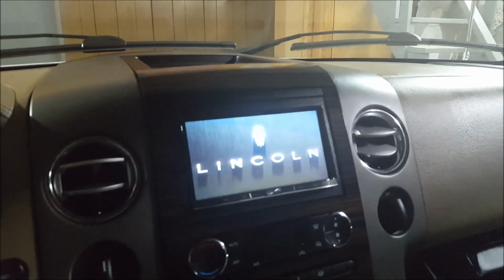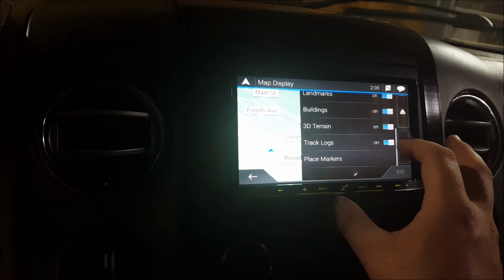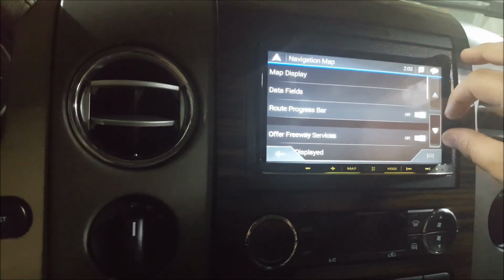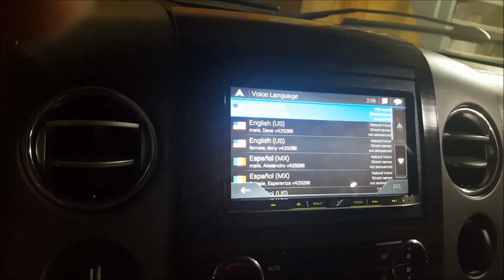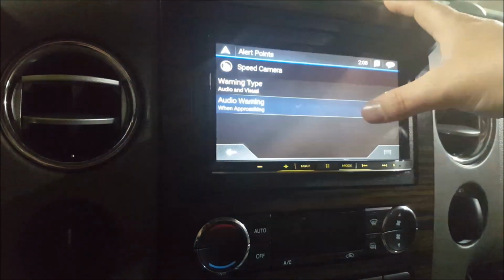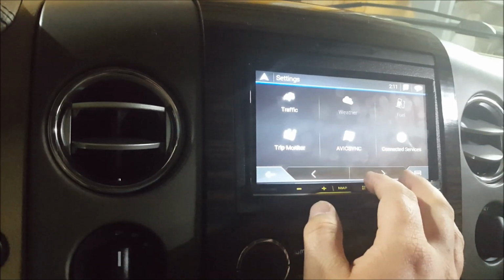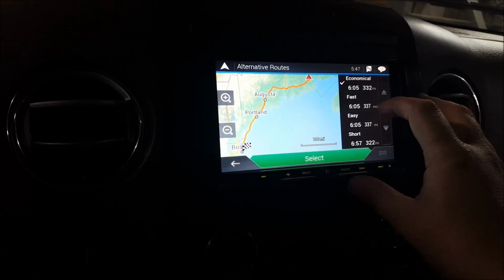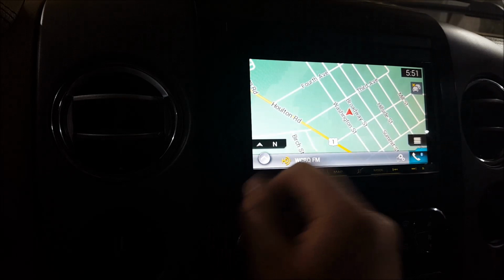Pioneer AVIC Navigation Settings and Features in Depth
In this video we'll cover the navigation settings and guidance system on the Pioneer Avic models. 7000/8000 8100/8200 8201